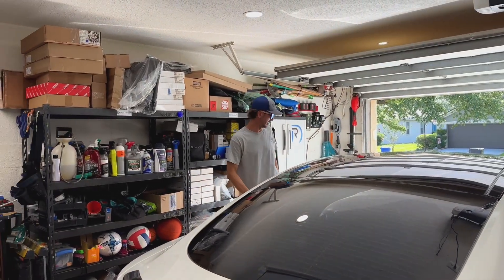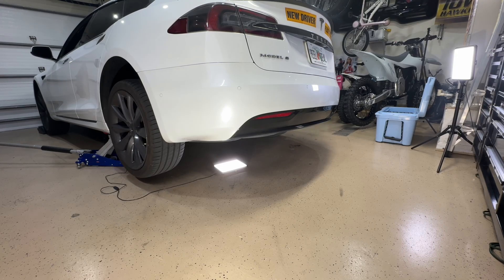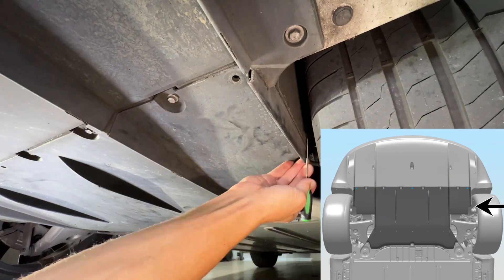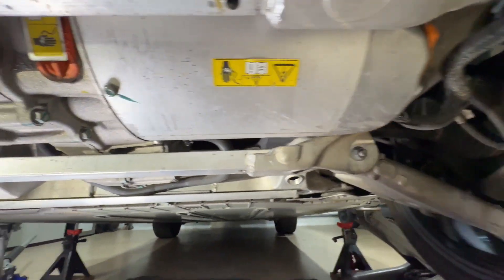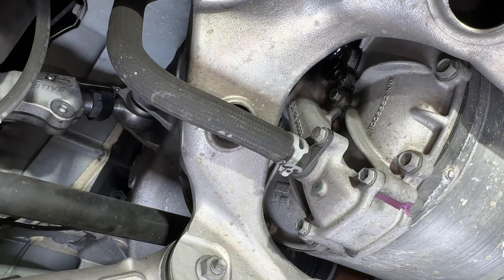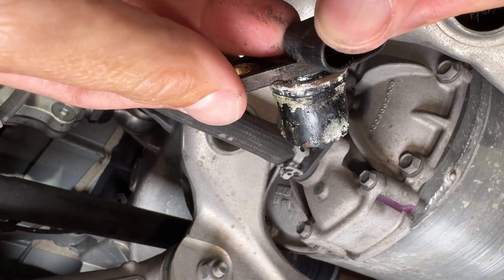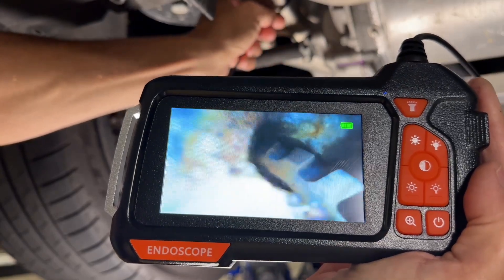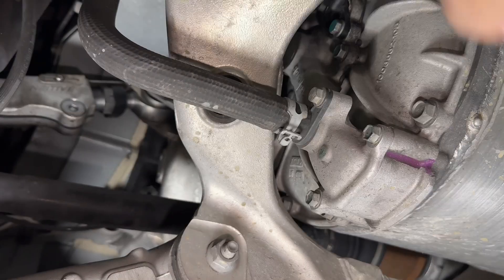Tesla Drive Motor Inspection with Coolant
Tesla Rear Drive Motor: Coolant Intrusion Check & Diagnosis (Model S/X) | ReelDealEV

Is your Tesla experiencing unusual noises, reduced range, or error codes related to the rear drive unit or are you just freaked out because you heard about this issue? 😱 It could be a sign of a common, yet often overlooked, issue: coolant intrusion into the motor!

In this ReelDealEV deep dive, we're tackling a critical maintenance check that every Tesla owner and aspiring DIYer should know. We'll walk you through, step-by-step, how to visually inspect your rear drive motor for tell-tale signs of coolant leakage and intrusion.

What you'll learn in this video:
Why coolant intrusion is a problem for Tesla motors: Understand the potential damage and performance impacts.
Key warning signs: What to look, listen, and feel for if you suspect coolant intrusion.
Tools you'll need: 10mm socket, Flat Head Screwdriver, Camera, 10mm ratchet wrench
Where to look: Specific areas on the rear drive unit to check for leaks and residue.
Next steps if you find an issue: What to do if you confirm coolant intrusion and whether it's a DIY fix or a trip to service.

Don't wait until you are out of warranty! Proactive checks can save you significant time and money down the road. If you own a Tesla Model S, or Model X, this video is a must-watch to keep your EV running smoothly.

👍 Like this video if you found it helpful and want to see more Tesla DIY guides!